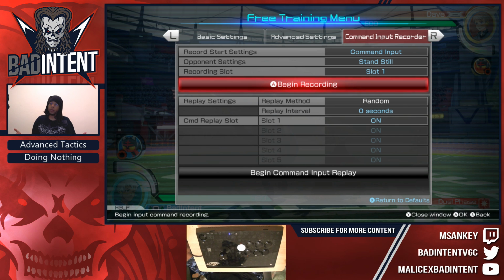Nothing | Pokken Advanced Tactics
Doing nothing in Pokkén extends the invincibility of your character after an air reset or a hard knockdown. This also extends the block stun of attacks which can make untrue strings into true block strings using a type of auto block mechanic. Some players call this "Extended State".

Several attacks that can be made into true block strings. MANY more possibilities:

Pokémon Battle Revolution - What's Your Name?
Soul Calibur V - Venice Rooftops (SC V Remix)
Tekken 7: Forgotten Realm - Round 1 (Ruin 65 1st)
Silent Partner - Butchers

My capture card Elgato HD60S
Pokkén Tournament DX
HORI Official Pokkén Controller
Hori Nintendo Switch Arcade Stick
Note that the arcade stick is not allowed at TPCi events but it is everywhere else such as Big E events and other majors. I personally play on stick.